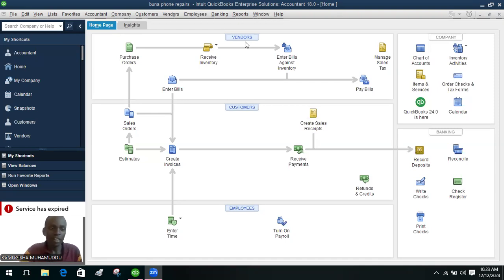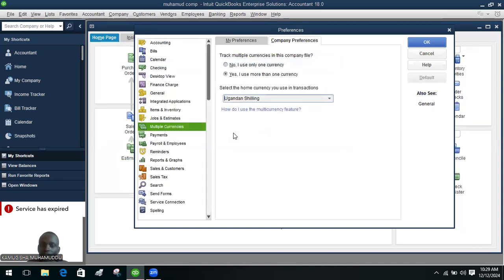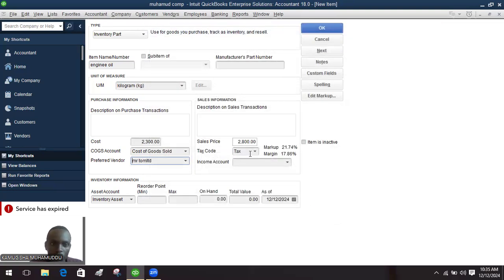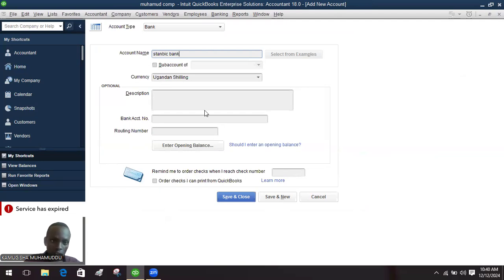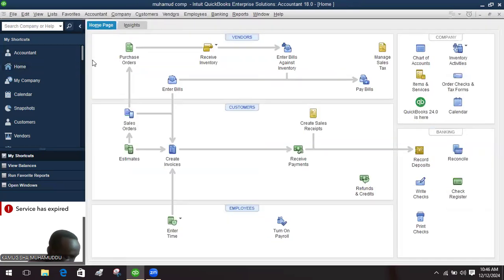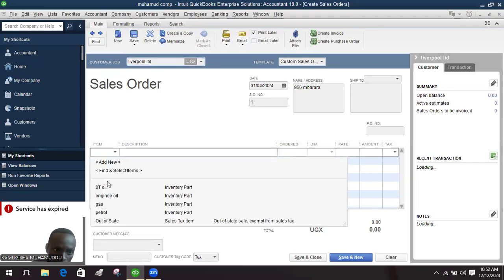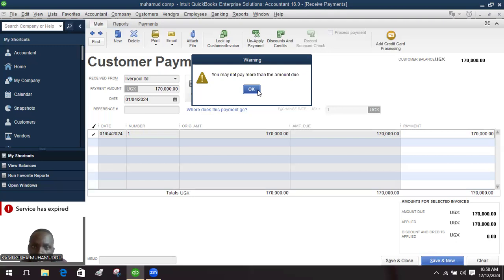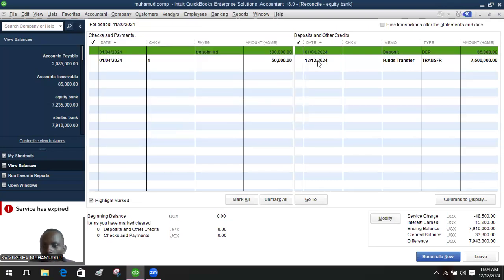quick book lecture 1